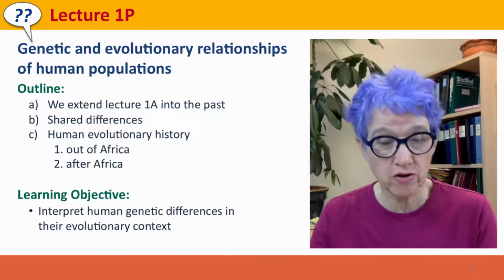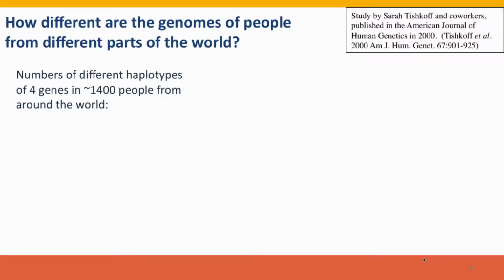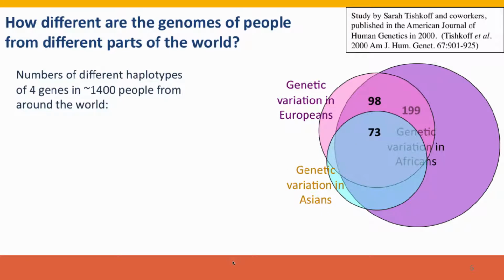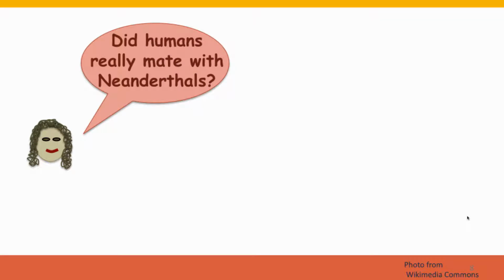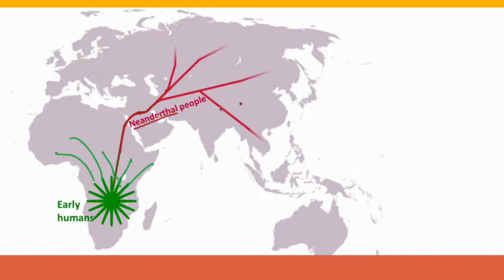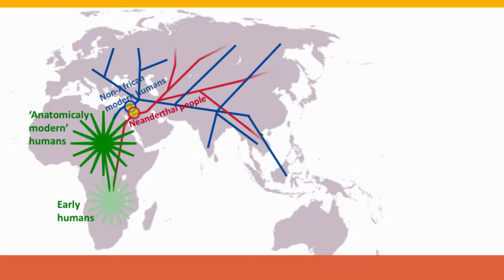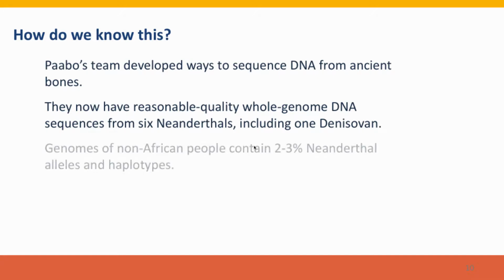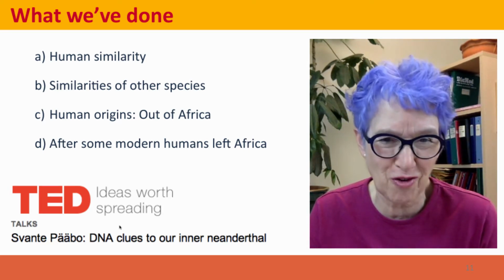1P- Genetic and evolutionary relationships of human populations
1P.mp4 This is lecture 1P of the free online course Useful Genetics Part 1.  All of the lectures are on YouTube in the Useful Genetics library.